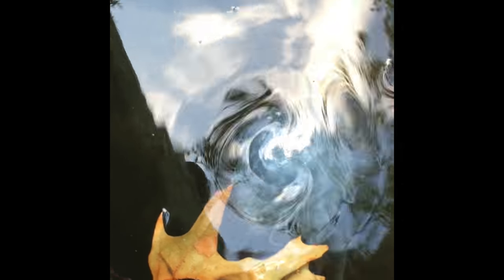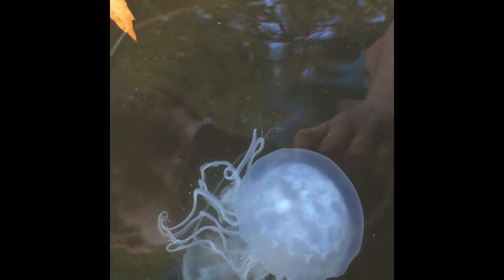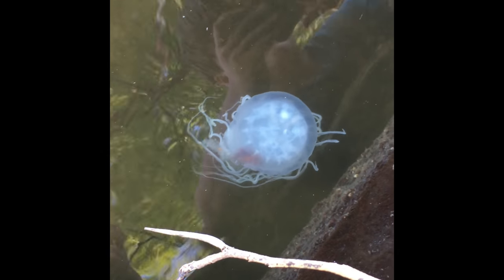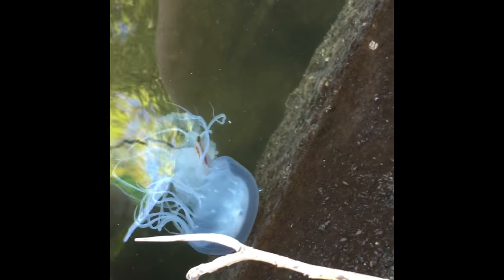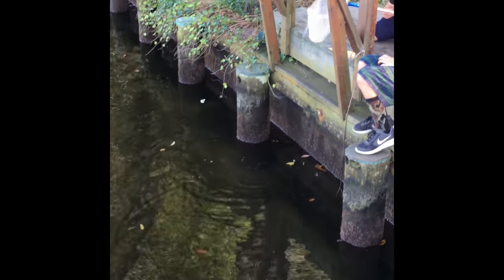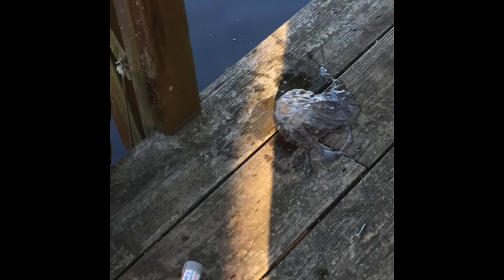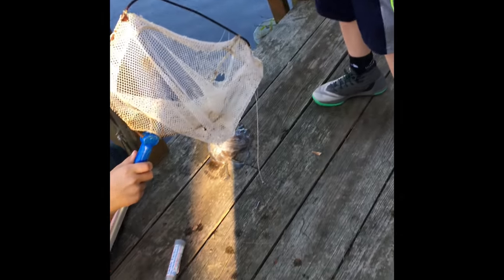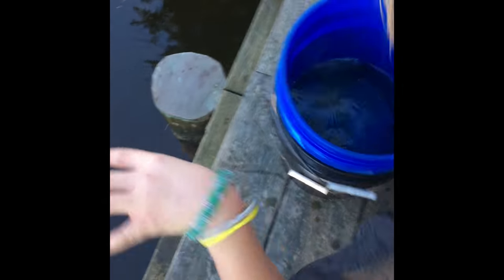Catching A Jelly Fish (4K)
How to catch a jellyfish also in 4K so u
 can see it